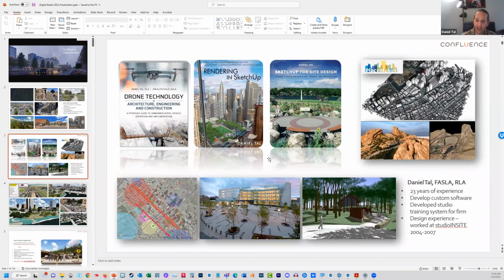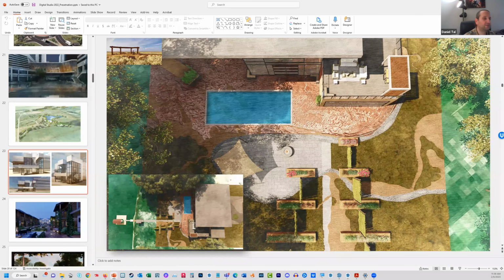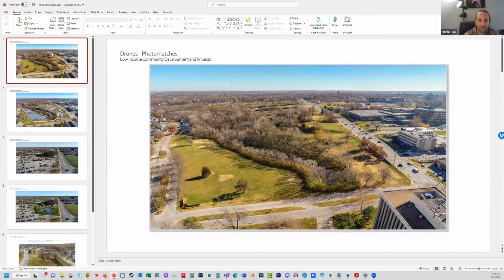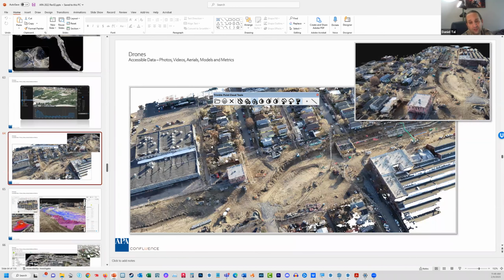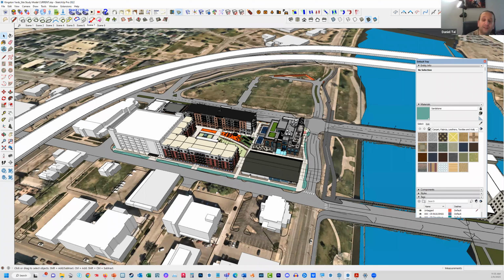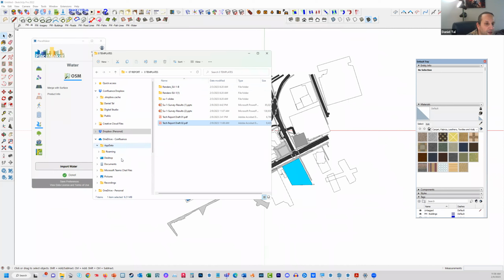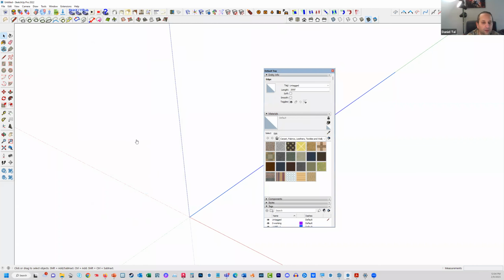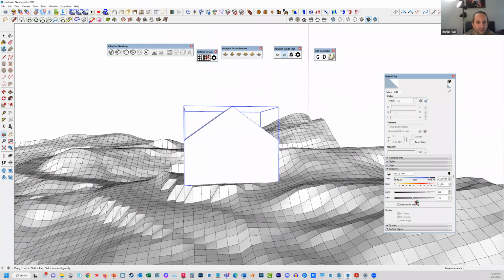SketchUp Workshop and Lecture by Daniel Tal, FASLA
Part 1- introduction to modeling and rendering, drones, plug-ins for efficient modeling, parametric road modeling programming